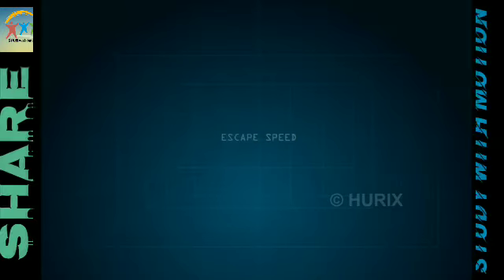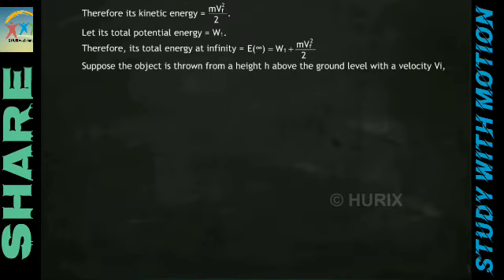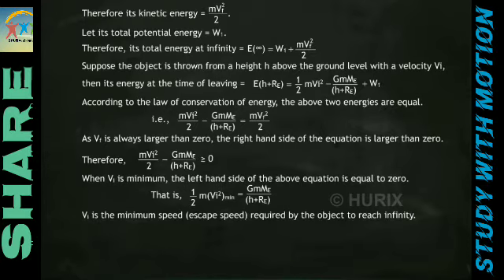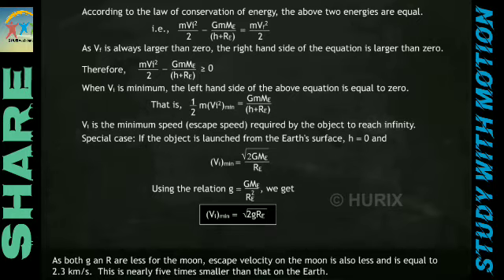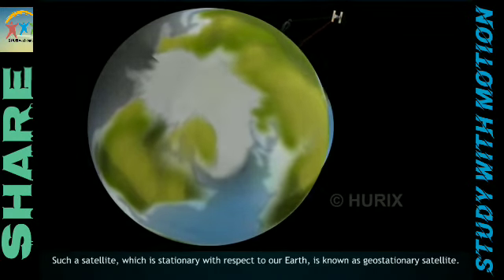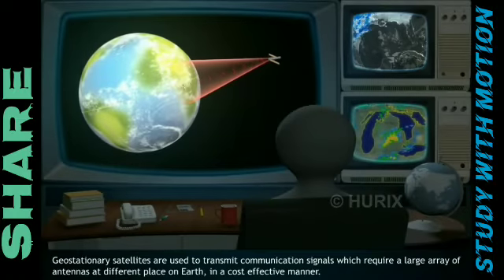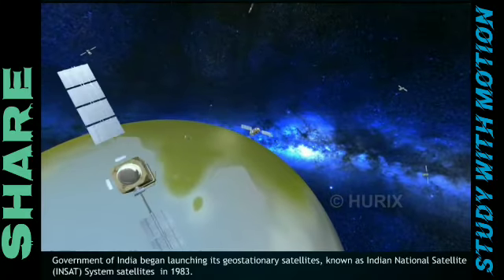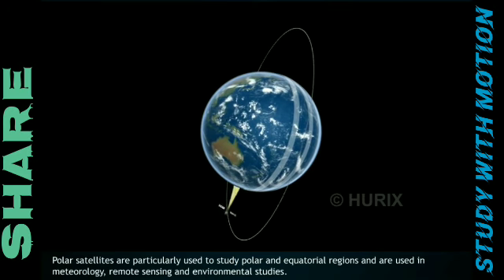Escape Speed || Geostationary And Polar Satellite || class 11 gravitational best revision video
disclamer::--

this channel is made for increasing the learning efficiency of students  with the help of animated video.

 as we know that  the learning skill increasing when we saw animated video.

so please support  me to giving  you best content

 YOUR QUARIES: :-

GRAVITATION CHAPTER

gravitational constant

gravitational potential energy class 11 physics

escape speed class 11 chapter Gravitation

geostationary and polar satellite class 11 chapter Gravitation

share and cooment also